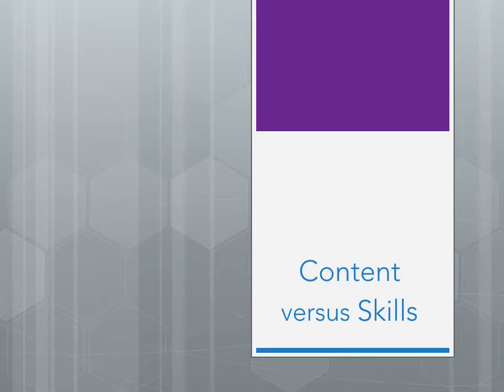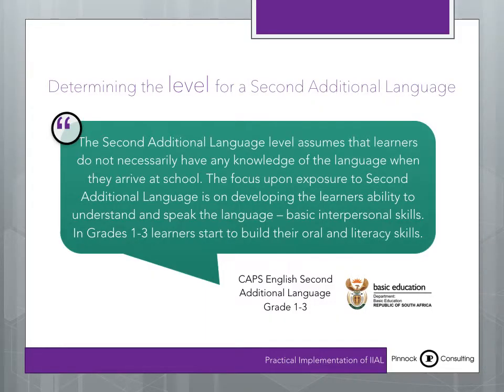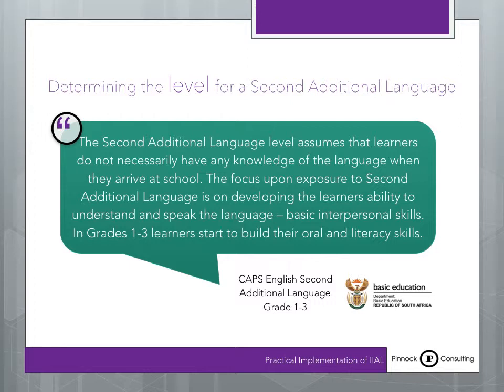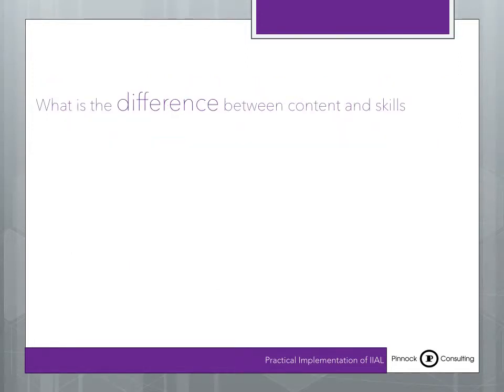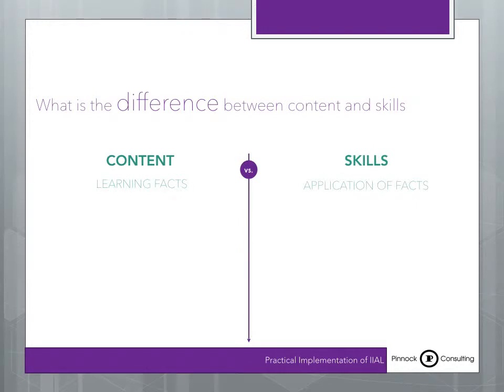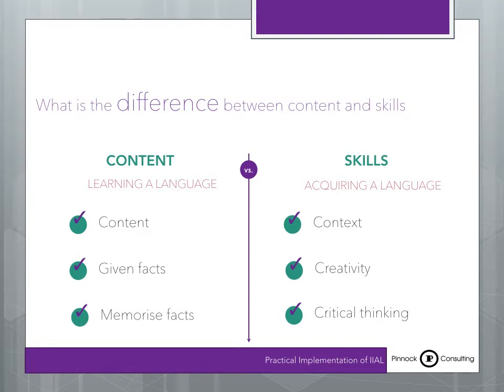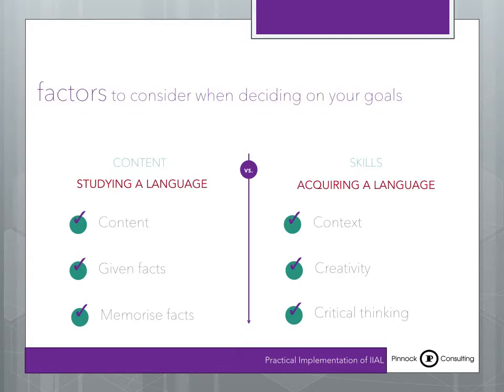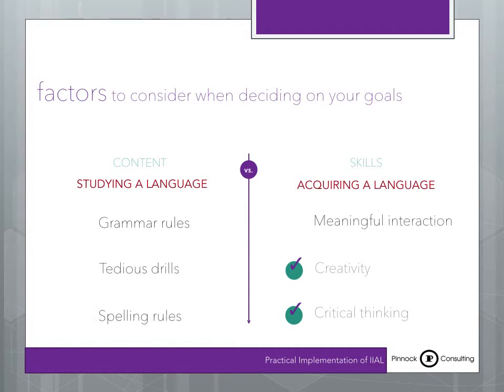IIAL Content vs Skills